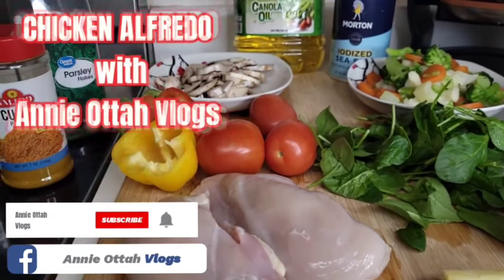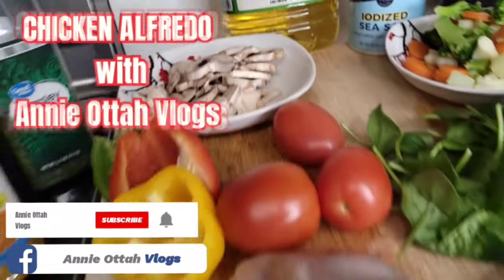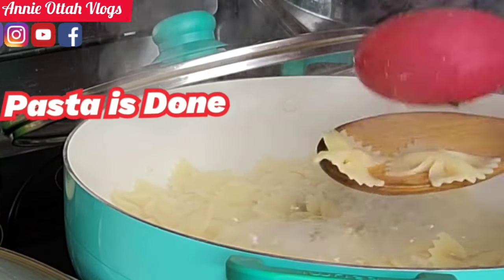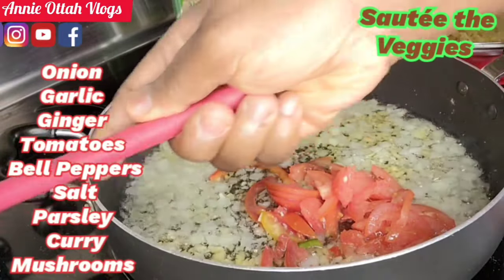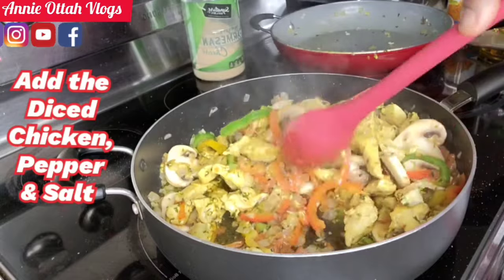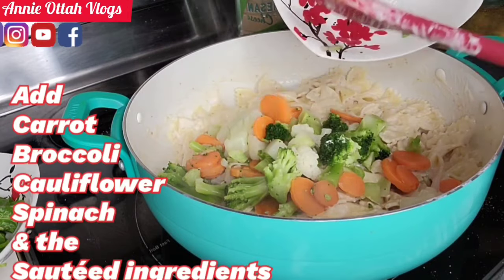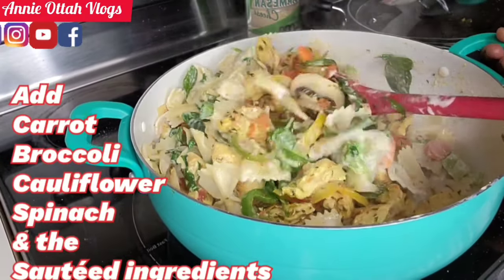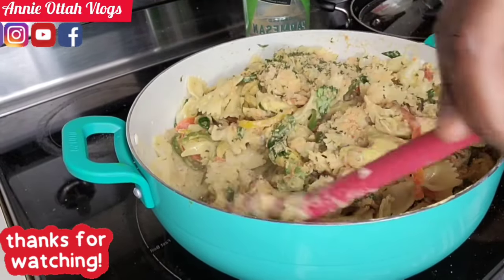DELICIOUS CHICKEN ALFREDO PASTA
Chicken (Boneless)
BowTie Pasta
Alfredo Sauce
Permassan Cheese
Broccoli, Cauliflower, Carrots, Habanero Pepper,
Onion, Garlic, Ginger, Tomatoes, Bell Peppers,
Mushrooms, Spinach, Salt, Curry Powder,
Parsley flakes, Cooking Oil,